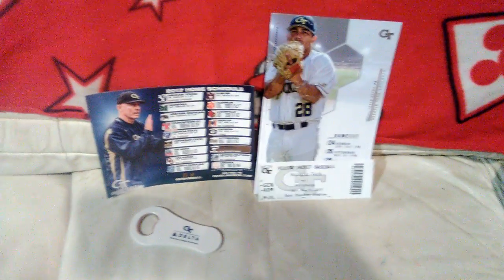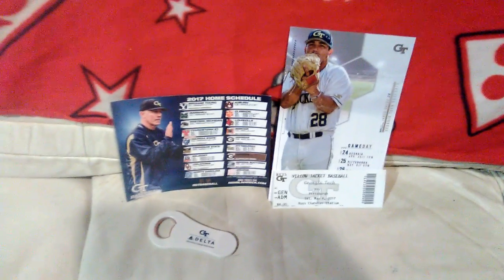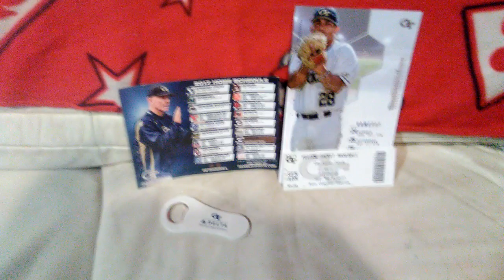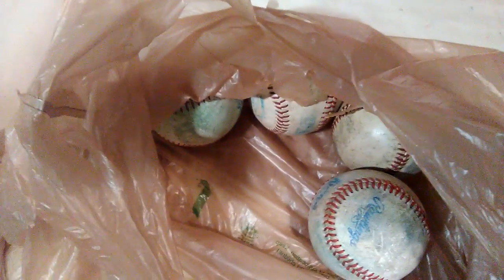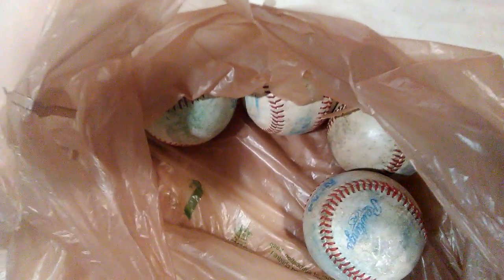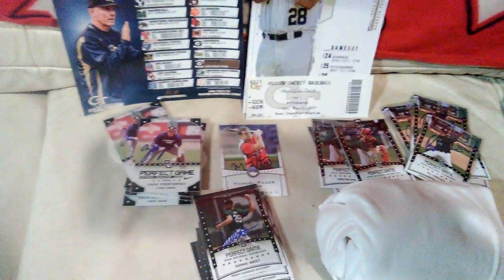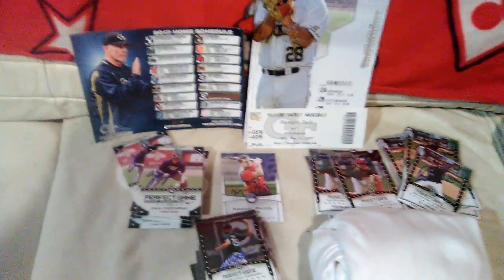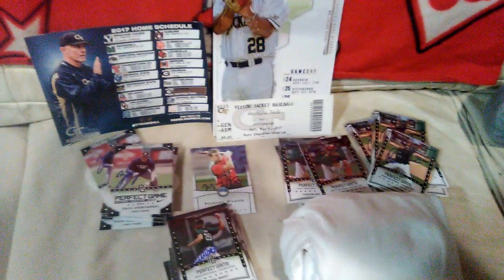Georgia Tech vs Pittsburgh recap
My pickups from the ballgame